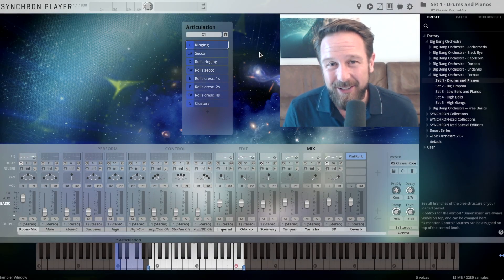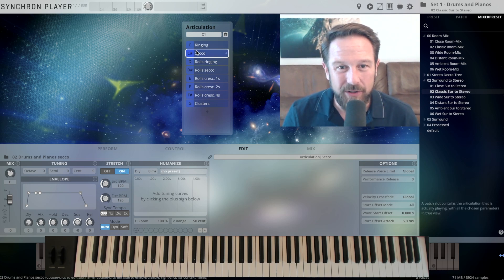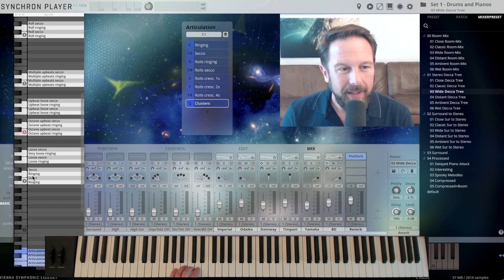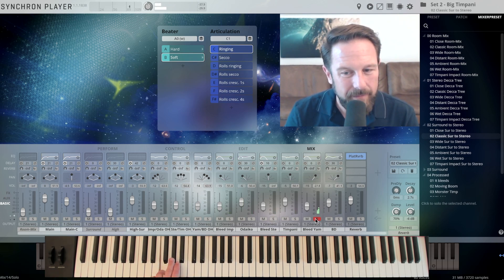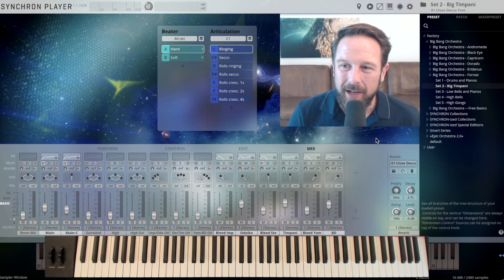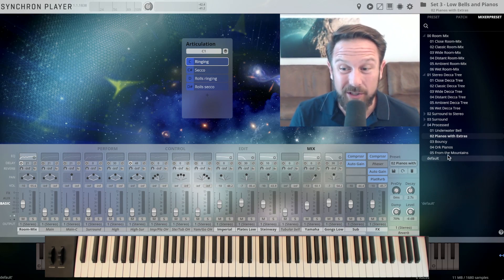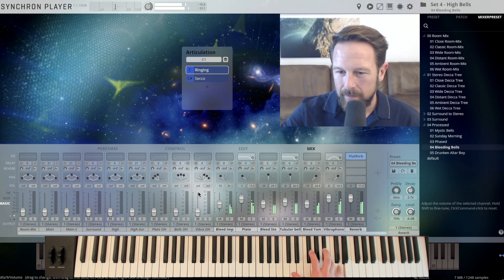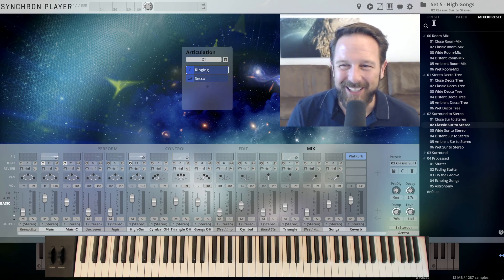VSL Big Bang Orchestra: Fornax Walkthrough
In this video VSL talk about the features Fornax has to offer and how you can best use them.

With this truly unique library, the Vienna team continues to expand the sonic spectrum of their Big Bang Orchestra series. For the pitched percussion library of BBO: Fornax, they captured exceptional combinations of instruments to create organic, rich and pioneering sounds.